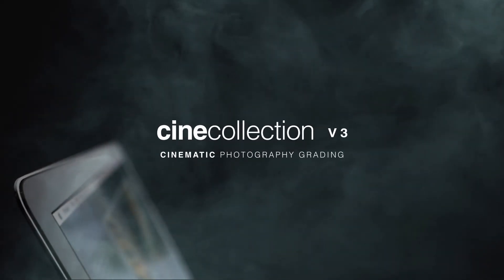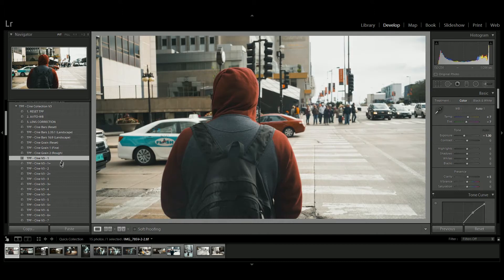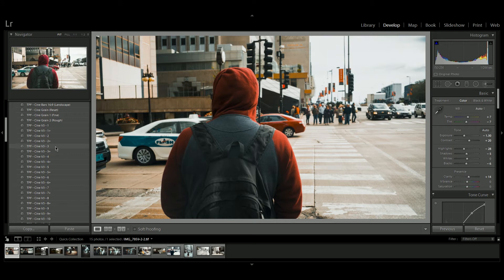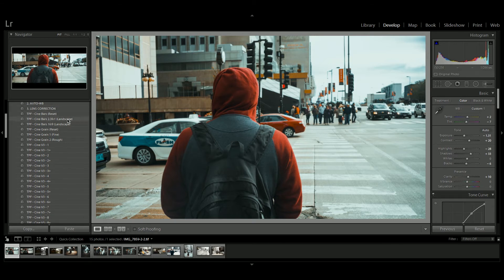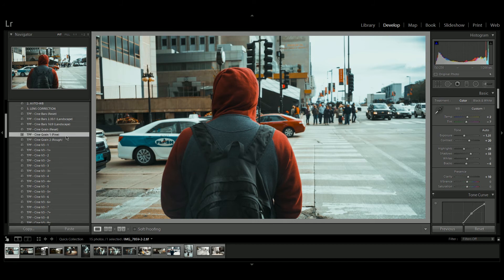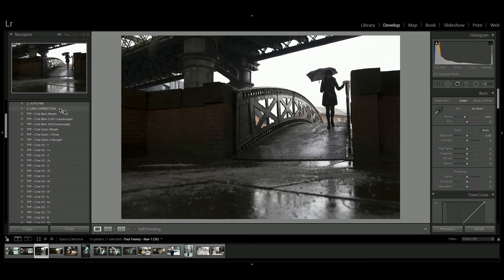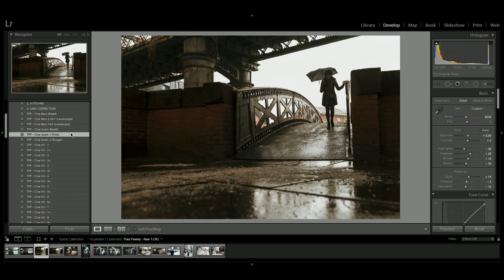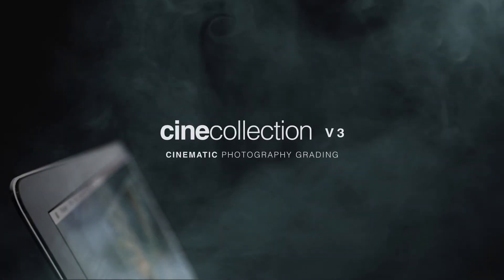The Preset Factory | Cine Collection V3 - Lightroom Walkthrough Guide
Cine Collection V3 is the third updated in the series, offering users an unparalleled cinematic color grading experience for their Photography.

Designed from the popular 'Teal and Orange' grades of Hollywood, this pack of 30 cinematic presets will push green/blues into the neutral areas while accentuating skin tones for a perfect color contrast.

Discover more work by UK based Street and Cinematic Photographer Paul Feeley